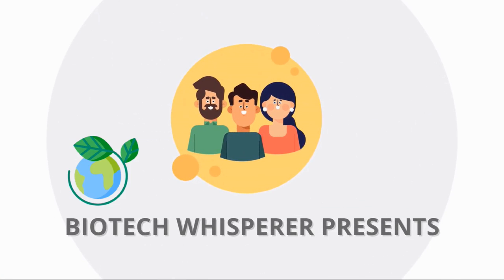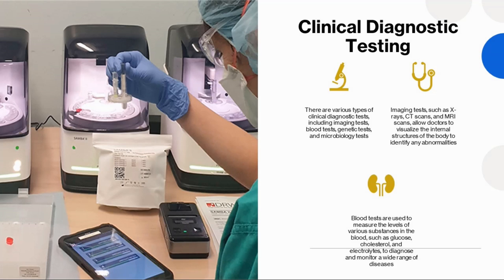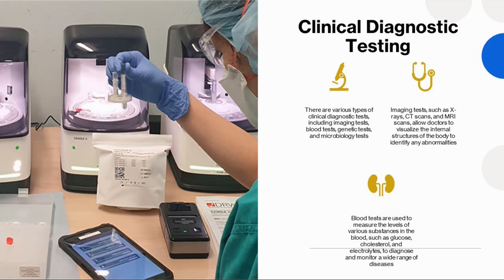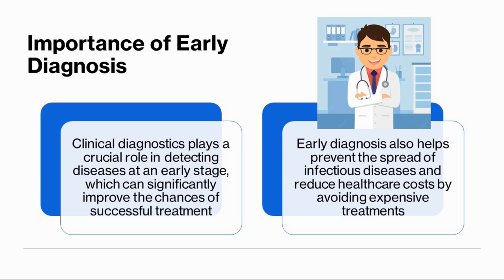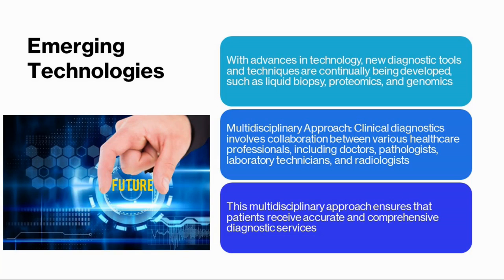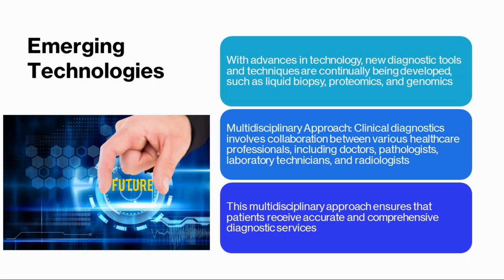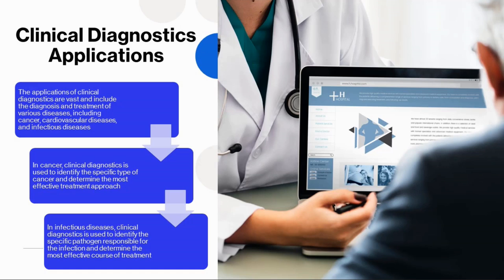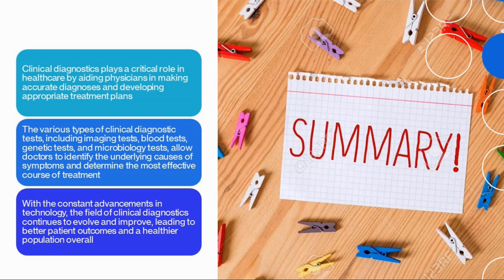Clinical Diagnostics 101: Understanding The Basics - Explained in 6 Minutes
Clinical Diagnostics 101: Understanding the Basics - Explained in 7 Minutes